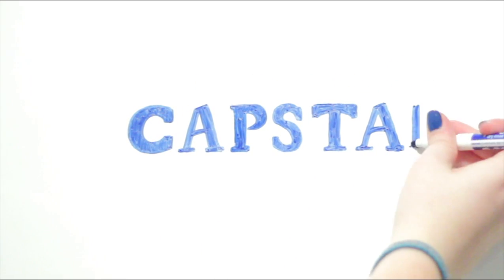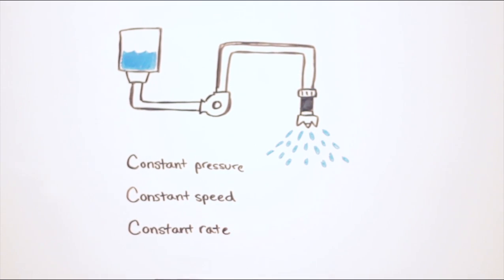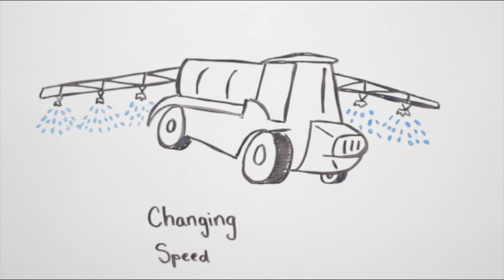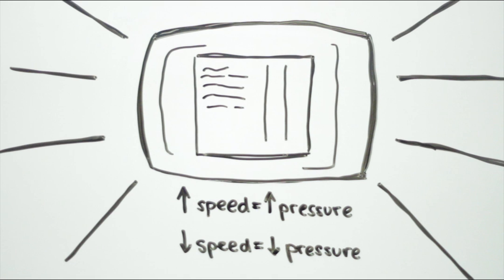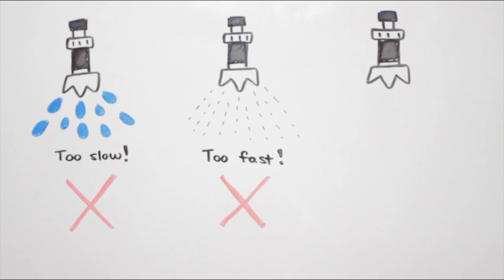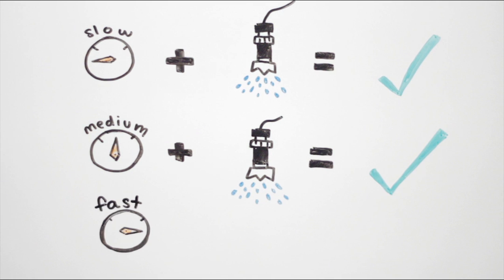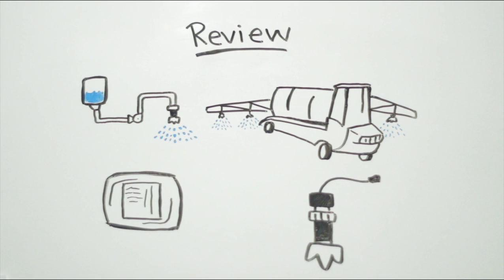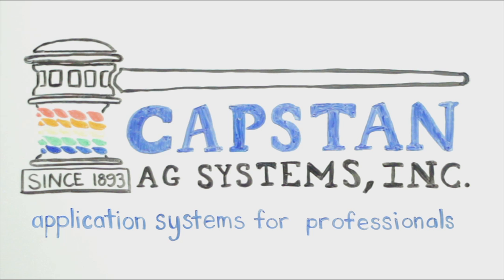Capstan Ag Systems Video